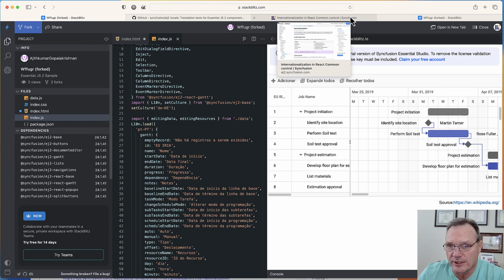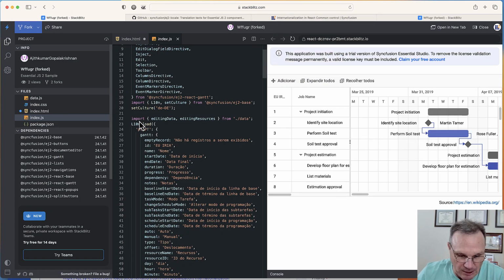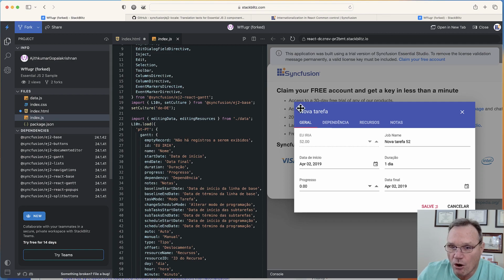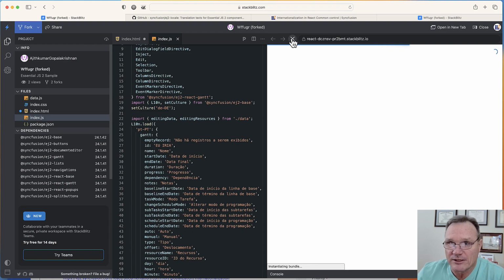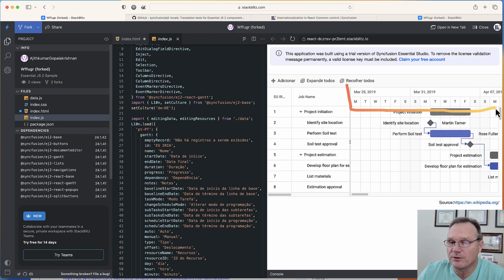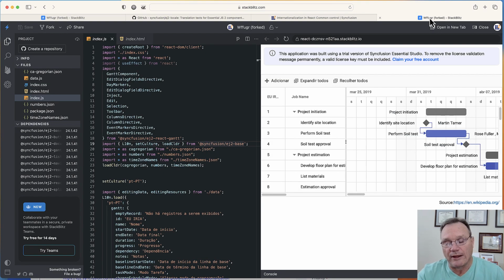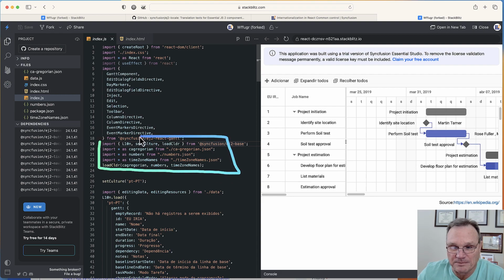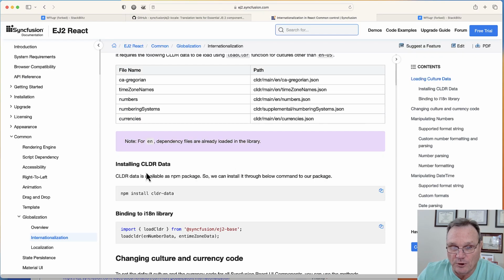Setting Up Localization in a React Gantt Chart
This video demonstrates the process of setting up localization for the Syncfusion React Gantt Chart, enabling you to customize language preferences and enhance the user experience to meet the project's needs."

The React Gantt Chart is a project planning and management tool used to display and manage hierarchical tasks with timeline details. It helps assess how long a project should take, determine the resources needed, manage the dependencies between tasks, and plan the order in which the tasks should be completed.